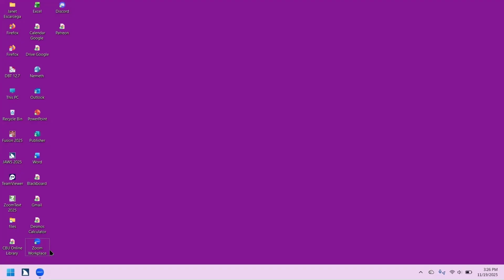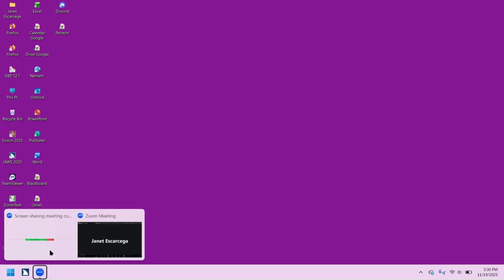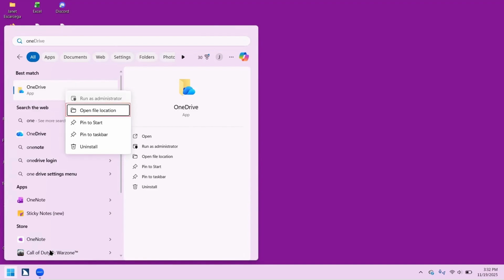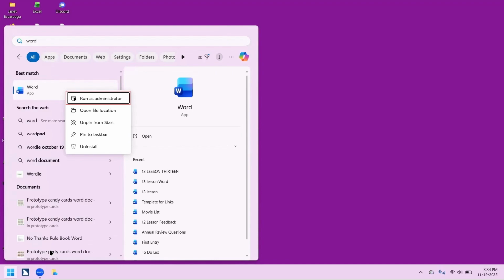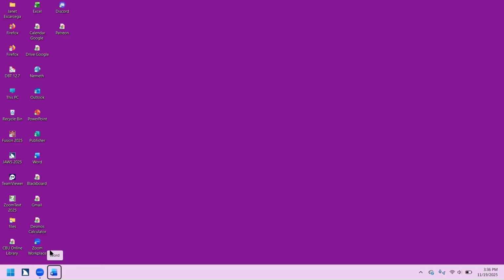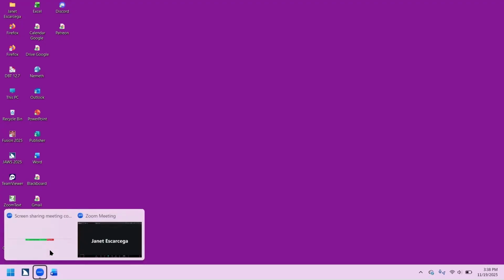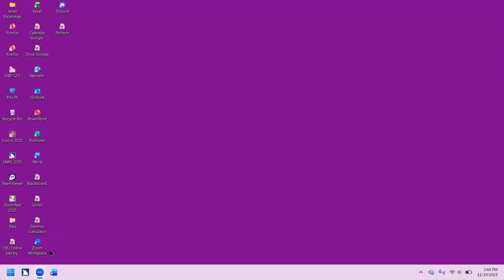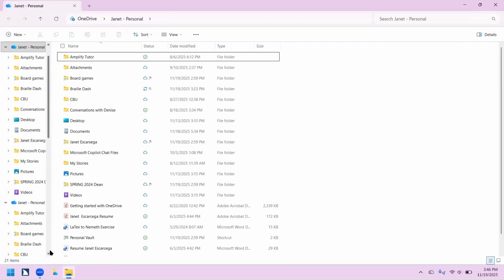TECH TUESDAY Managing Task Bar Applications and Key Command to Activate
How to add and remove items from your task bar, how to move your screen reader focus to the task bar, and how to quickly activate the applications you added.